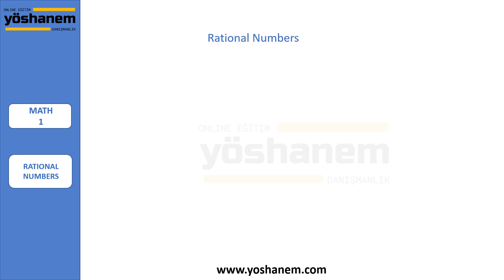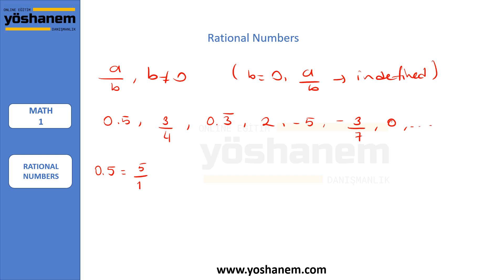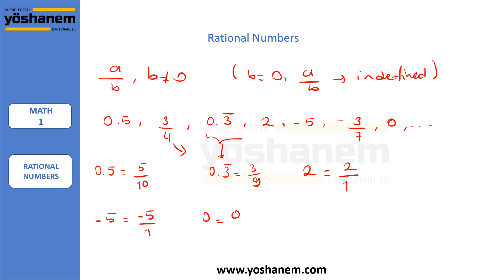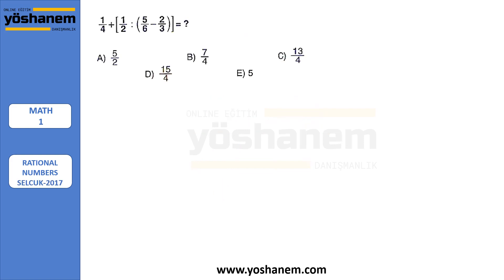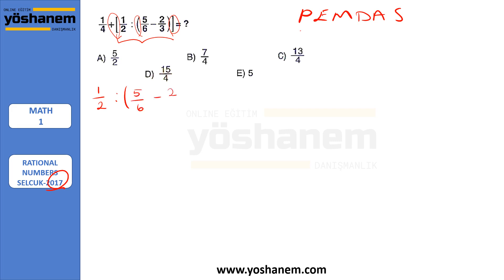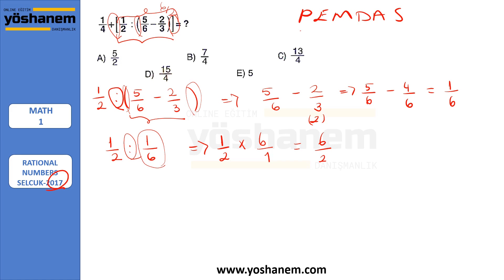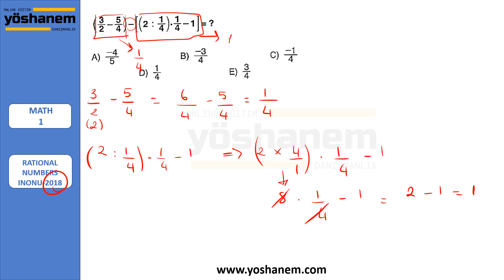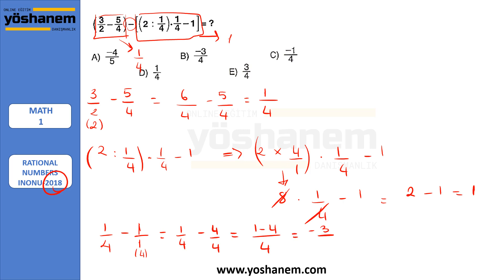RATIONAL NUMBERS - English YOS-SAT Classes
Hello everyone,
we decided to share videos from our English YOS-SAT classes and will continue to upload more.
If you like more of these videos, please don't forget to click on the Like button and share your valuable comments with us.

yös2021, yös matematik-1, yös yaz kampı, online yös kursu, yös kursu, yöshanem, english yos classes, yos, sat, exam, online sat education, online yos educatiion onlineyosclass yosclass, satclass, online sat class